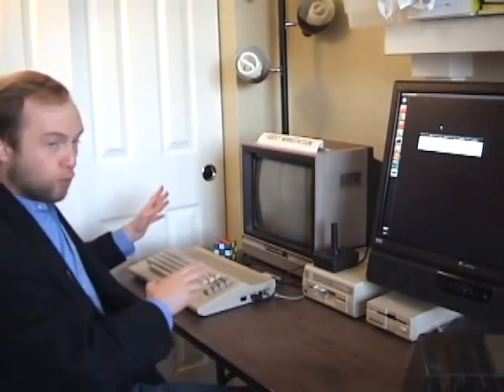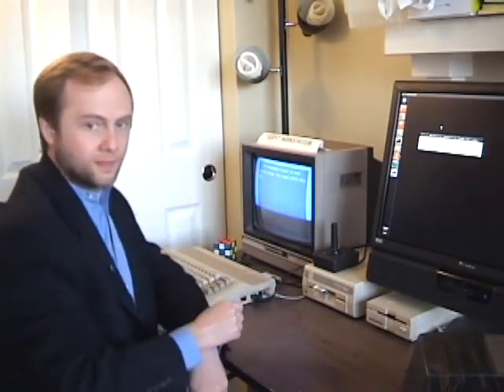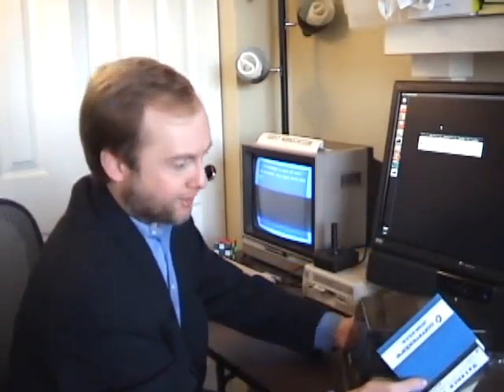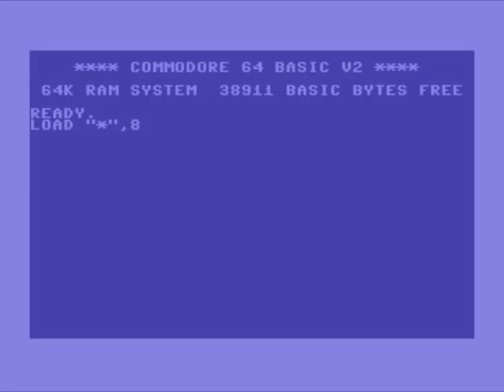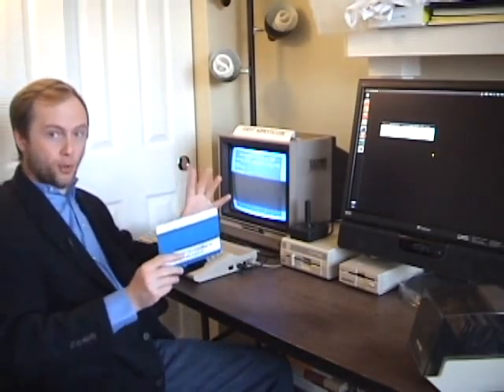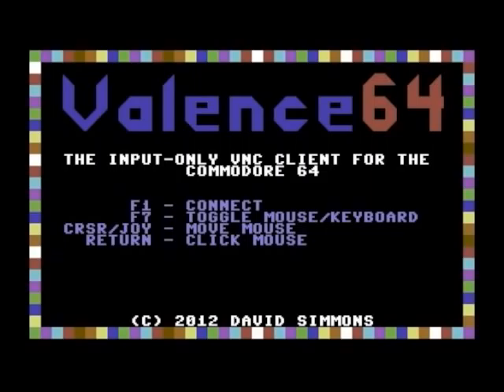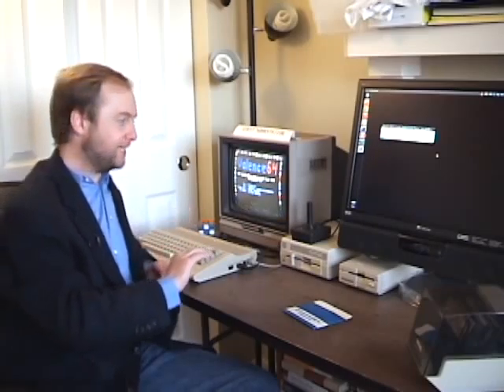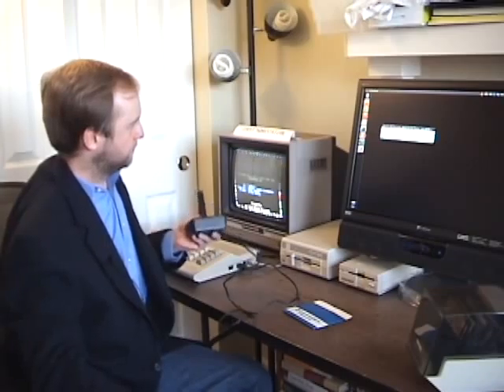Announcing Valence64: A new platform for a new era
I've taken the idea behind my Android app for remote-controlling a computer and ported it to an exciting new platform.  Yes, it's Valence for the Commodore 64.  Acting as a VNC client in input-only mode, Valence64 lets you use your C64's keyboard to type on a network-attached PC, and you can use the cursor keys or a joystick to control the PC's mouse pointer.  This video demonstrates the basic operation.  More details, downloads, and source code can be found on my web site.